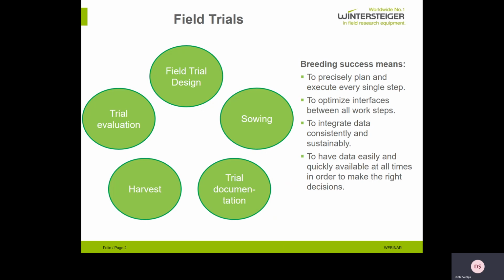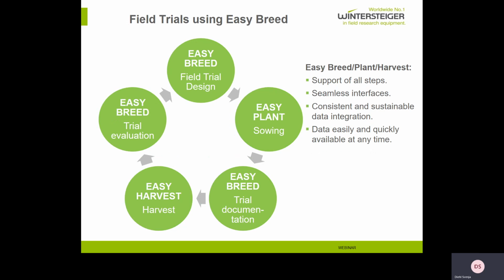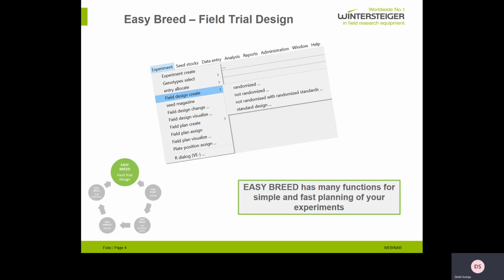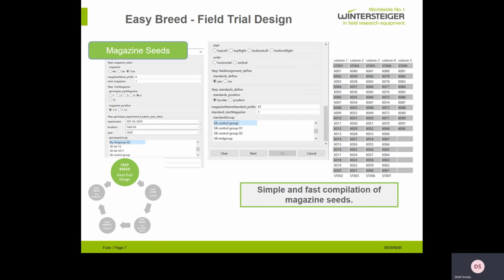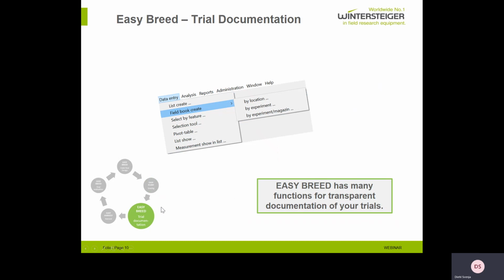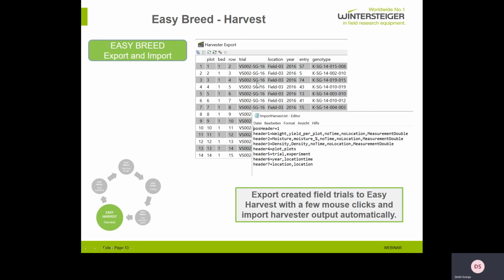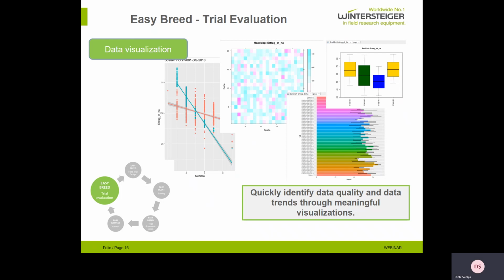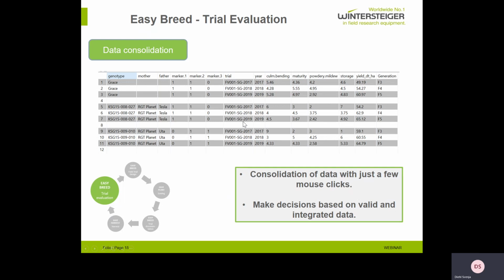Webinar | Easy Breed | Plant breeding software | WINTERSTEIGER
The flexible software solution for the entire breeding process.

Valid data and efficient work processes are the key to successfully developing new crop varieties. Easy Breed is the new software solution from WINTERSTEIGER for plant breeding and field trials. The breeding software automates your breeding processes, without restricting you. You can select genotypes for crossing or for trial planning, create crosses and progenies, set up randomized and non-randomized field trials, generate task lists, process data, and compile result reports. Our software for plant breeding has an interface to WINTERSTEIGER planters and harvesters, so that, for example, your harvesting data are immediately available for quality control and further analysis in Easy Breed. Using Easy Breed makes your entire plant breeding process more efficient. Trial data, such as rating, yield and laboratory data, genealogy, genomic data, weather and soil information are permanently integrated and organized so that they are easy to find in subsequent years. The breeding software can be quickly installed as a standalone or server version. Existing data from breeding programs can easily be imported into the system and supplemented by publicly available data from Federal Plant Variety Offices, for example. User-specific configurations, adjustments, and enhancements to workflows are simply accomplished in Easy Breed in anything from a few hours to a few days. German and English versions of Easy Breed are currently available.